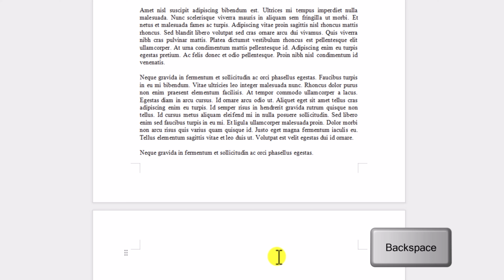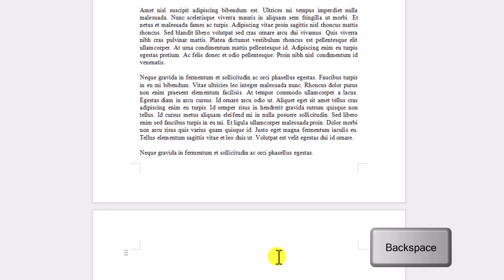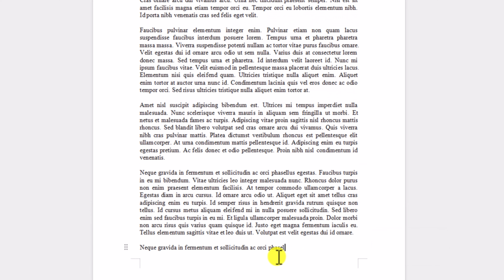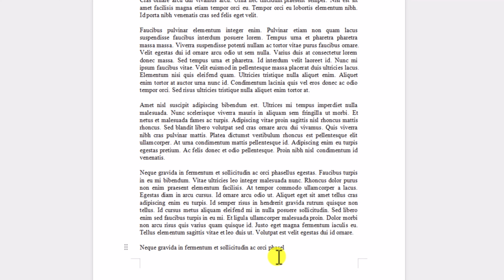How to Delete Blank Space in Word Document | Updated in 2024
Welcome to the WPS office! In this video, we'll show you how to effectively remove blank space in Word. Learning these two simple ways to deal with blank pages and unnecessary blank space can optimize your document layout for better readability while ensuring the integrity of your document content. Apply these tips to your daily work, whether it's drafting applications, creating meeting minutes, or composing professional documents. Let's dive in and make your document editing experience smoother and more productive!